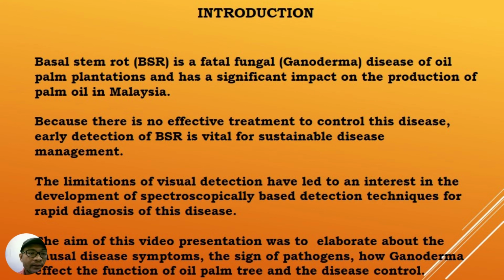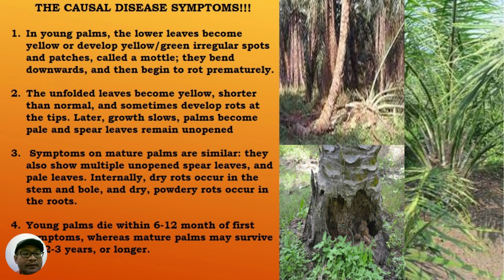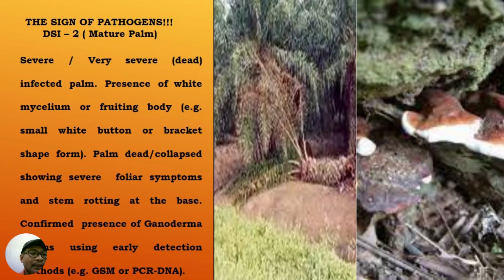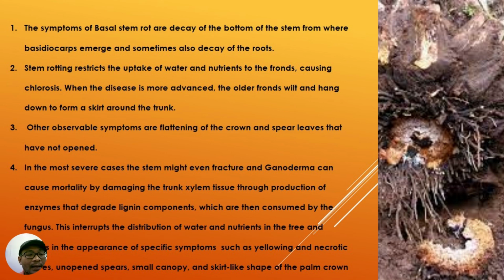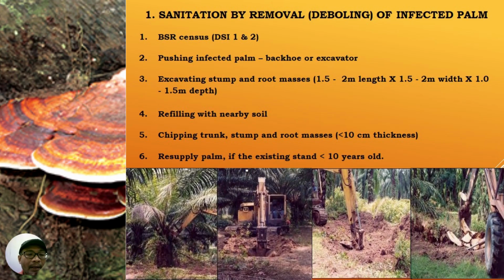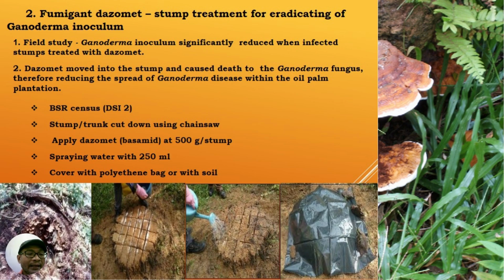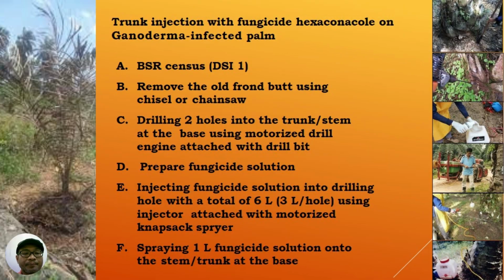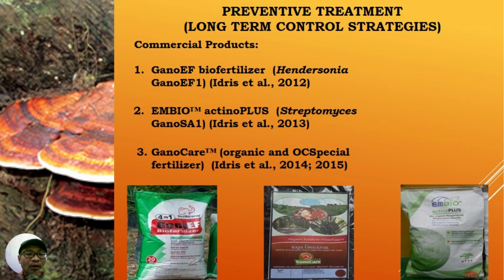AGR514 Presentation. Disease Of Oil Palm.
Presentation made for AGR514 subject about Oil Palm disease, Basal Stem Rot caused by the pathogen Ganoderma Boninense.  The main points elaborated are causal disease symptoms, signs of pathogen, how the disease effected the oil palm trees functions and the disease control.